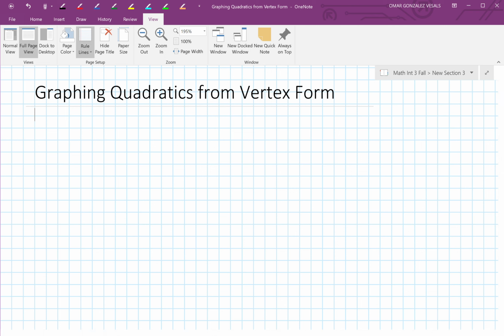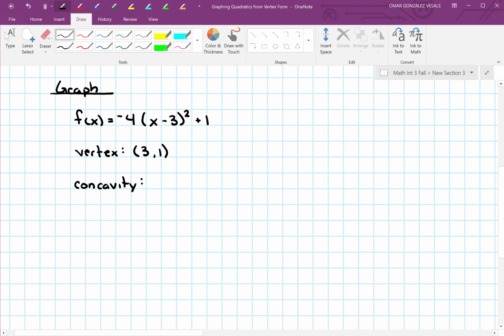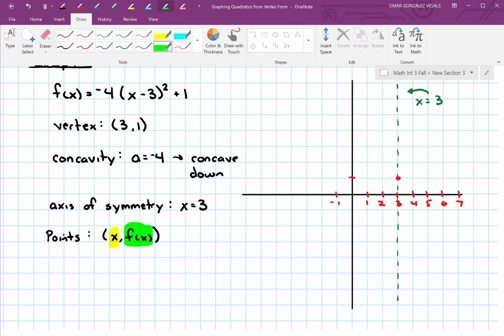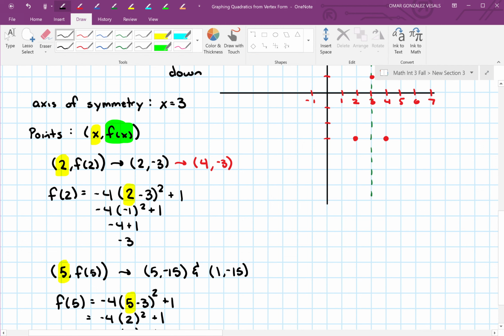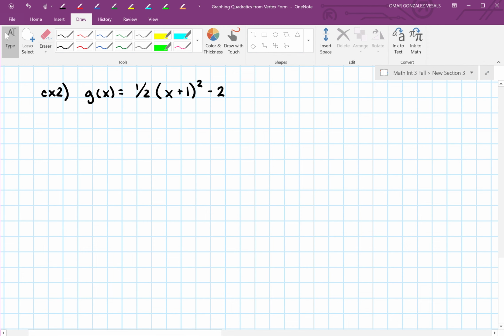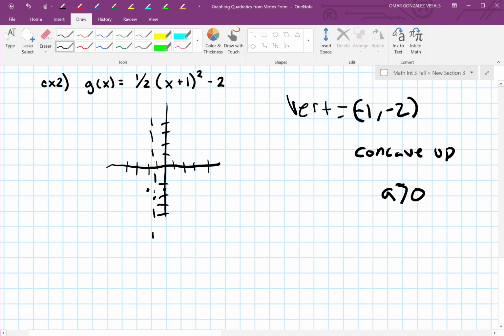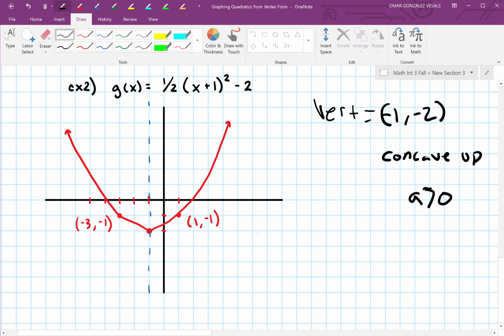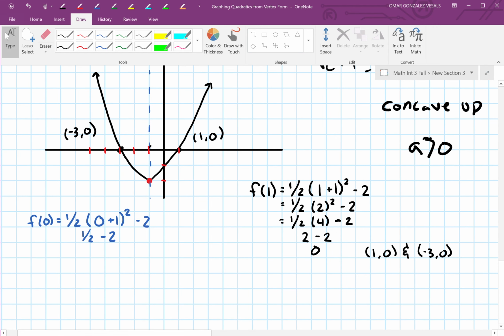Graphing Quadratics from Vertex Form